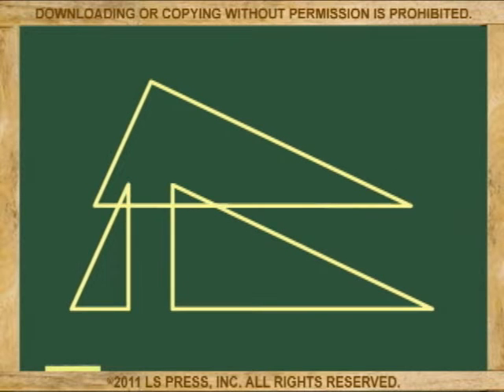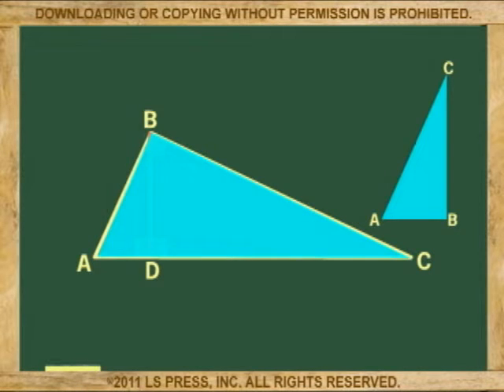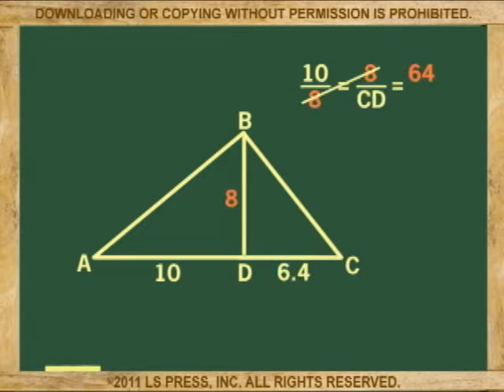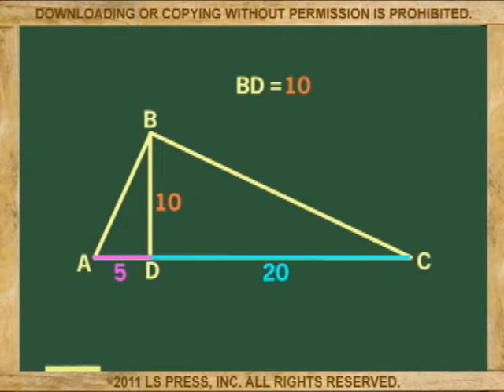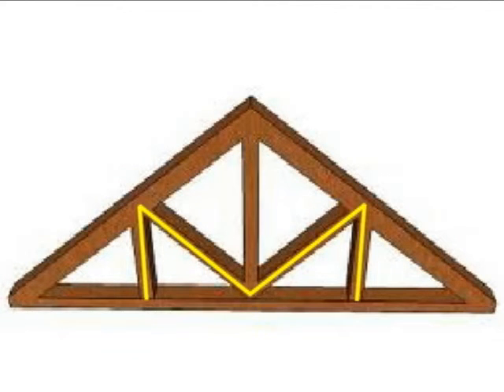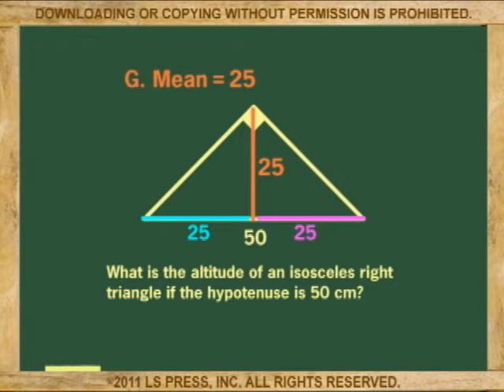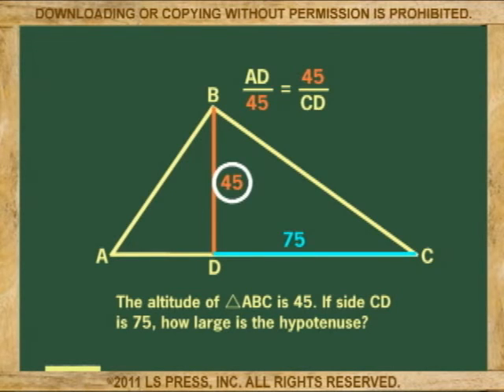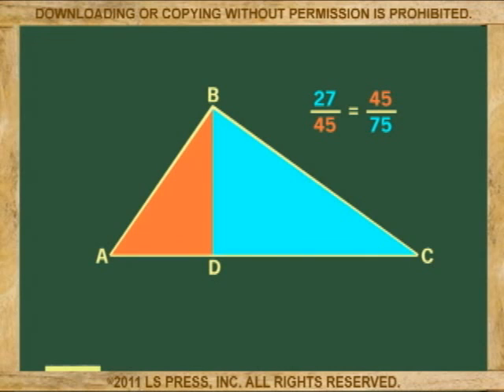GEOMETRIC MEAN (ANIMATION)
Demonstrates how a right triangle may be divided into two other proportional right triangles by the use of the geometric mean.